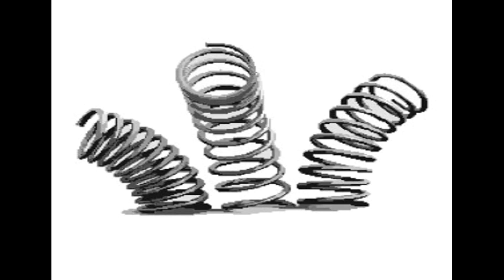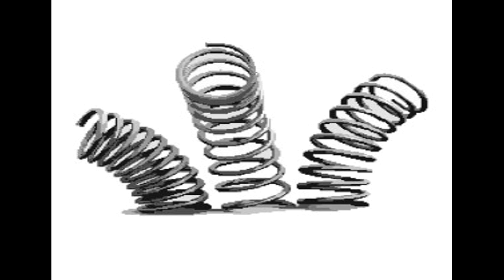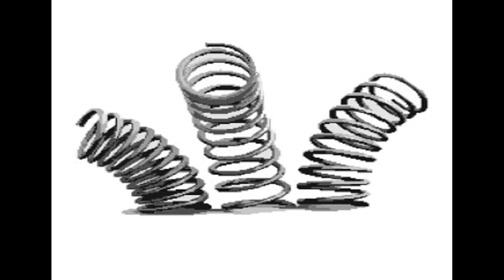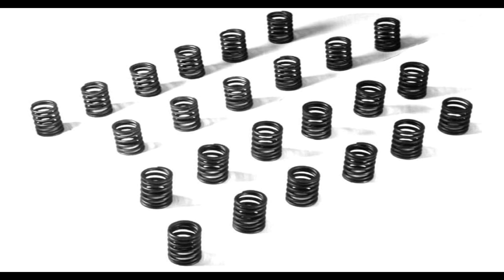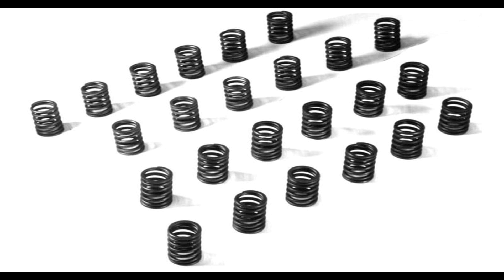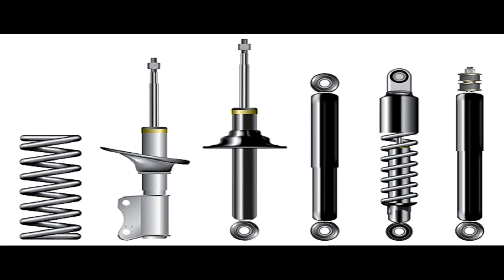Mechanical Spring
this video all about the topic of Spring under mechanical engineering .